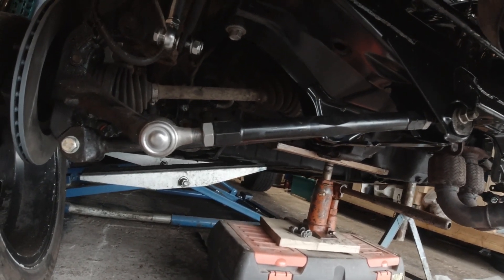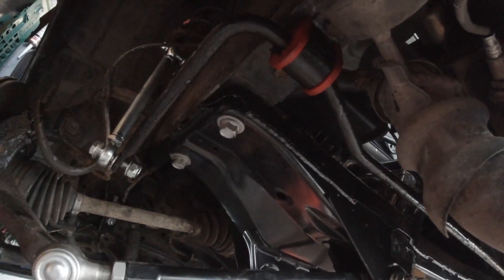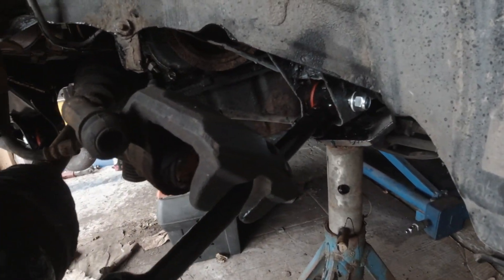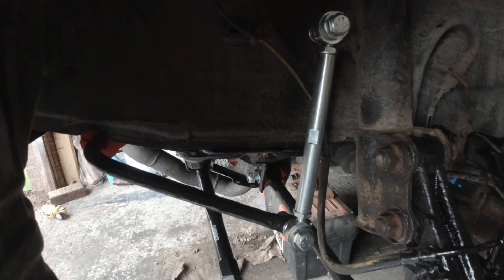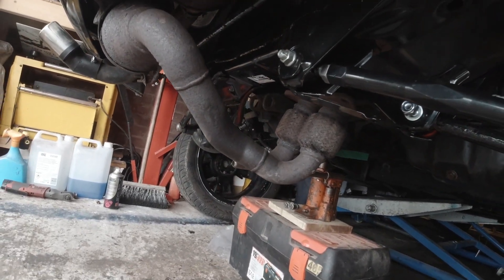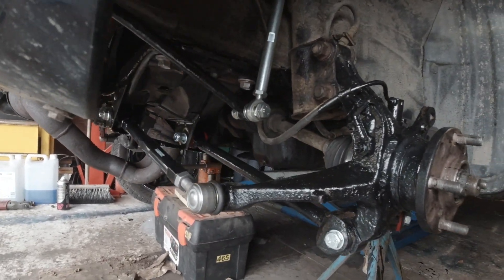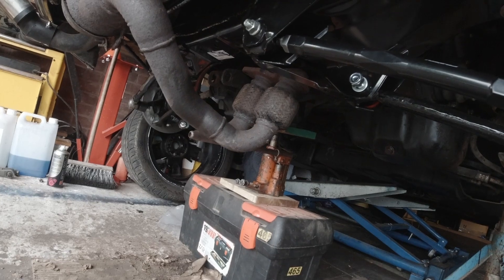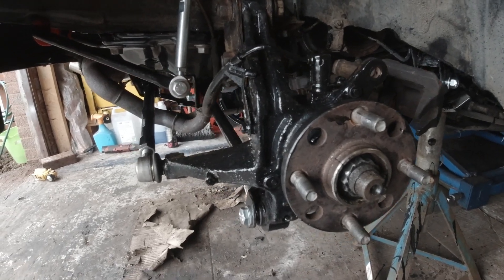October 1st padfoot project mr2 update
FINALLY FINISHED REBUILDING THE REAR SUSPENSION AND REAR BRAKES
NEW CROSS MEMBER
NEW DISCS / PADS / REAR CALIPERS
POLY BUSHES IN ALL THE SUSPENSION LINKS
ROSE JOINTED CUSTOM ANTI ROLL BAR LINKS
ALL SUSPENSION LINKS CLEANED AND REPAINTED